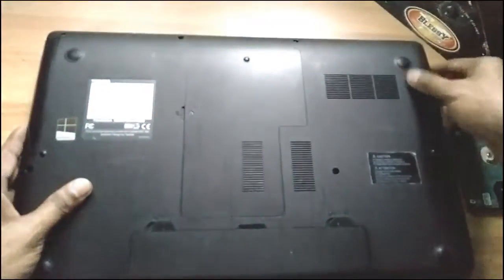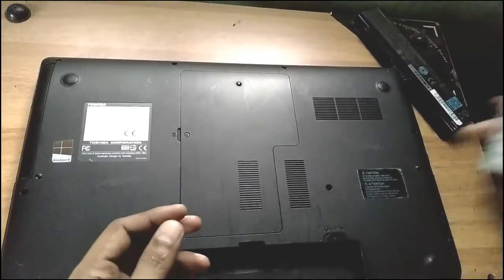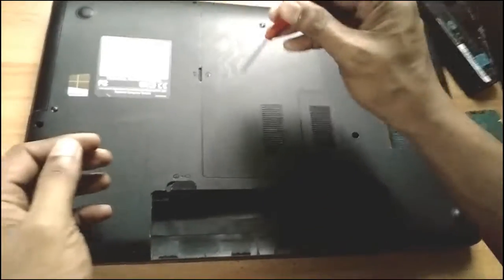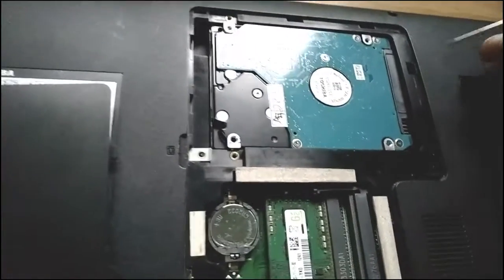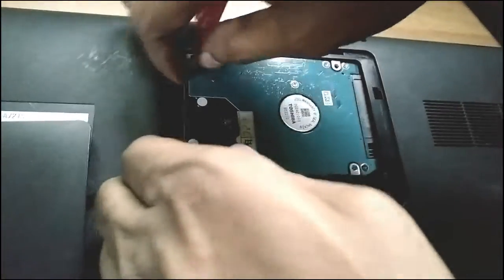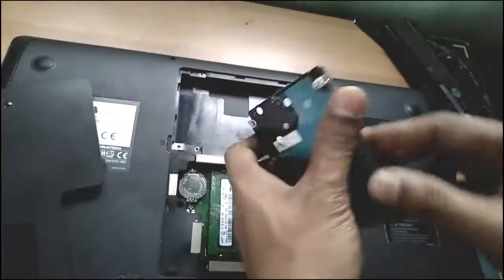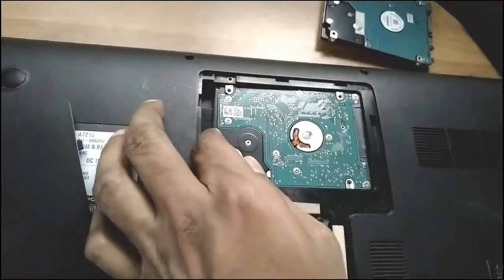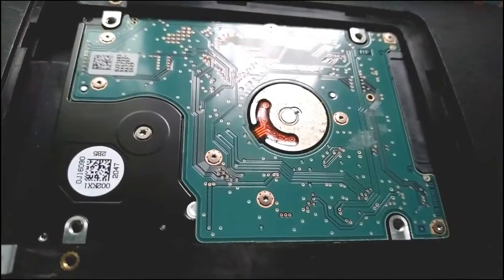How To Upgrade - Change Laptop Hard Disk Easily - Pisos World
Hai Everyone in this video i will show you how to upgrade & change Laptop Hard Disk easily